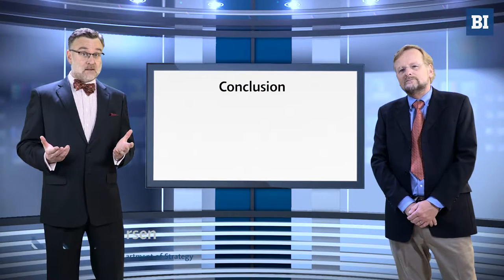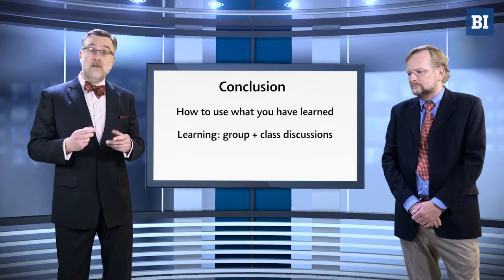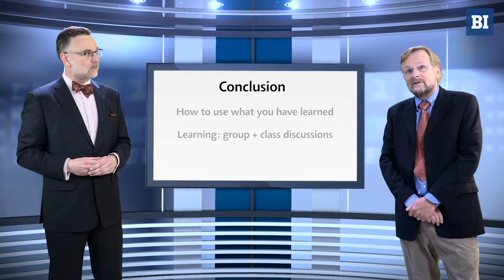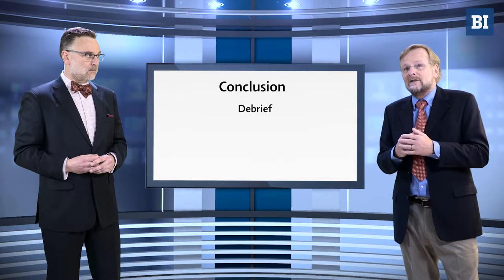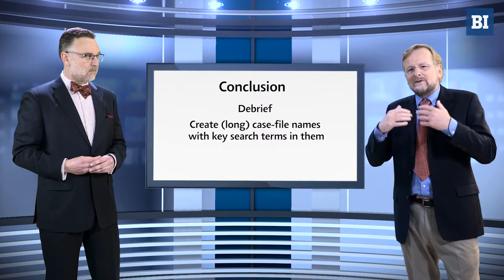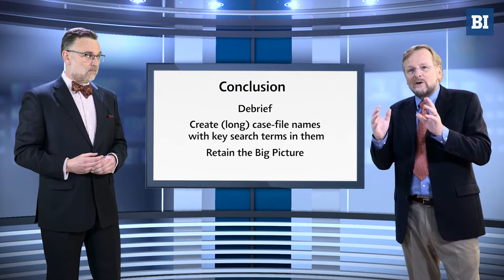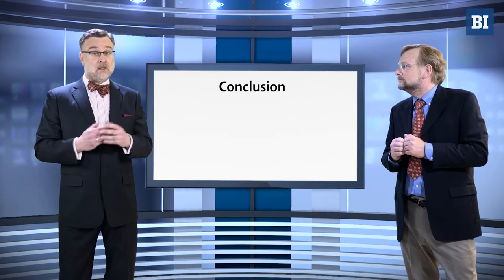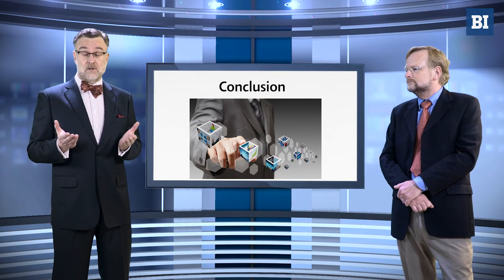Case learning and preparation: Video 5 - Conclusion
In these five videos, Hanno Roberts and Espen Andersen, both experienced case teachers from the Norwegian Business School and Fudan University, talk about how you as a student can get as much learning as possible out of a case-oriented class.

The first video deals with why we use case teaching and how to think about it, introducing the four steps in getting the most out of a case: Individual preparation, group preparation, class discussion, and reflection.